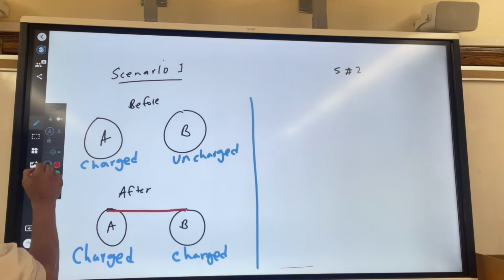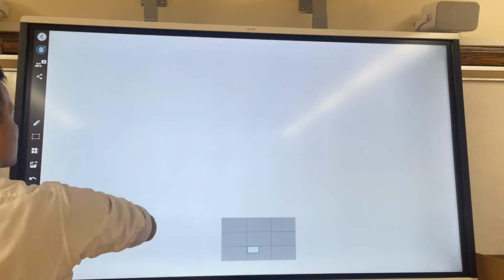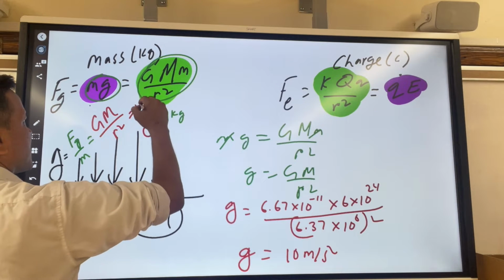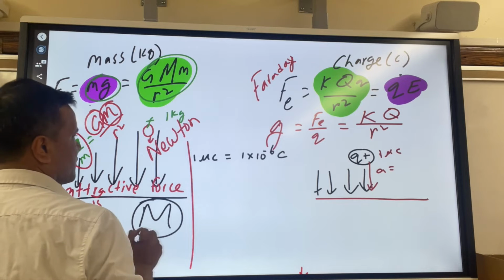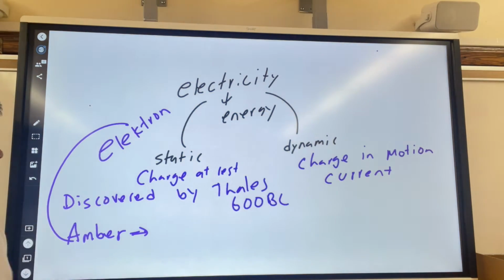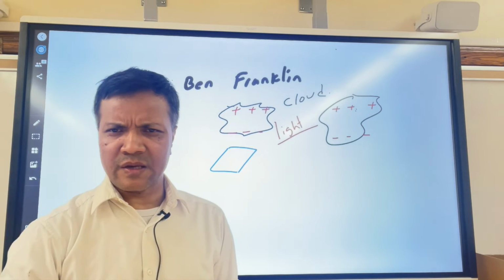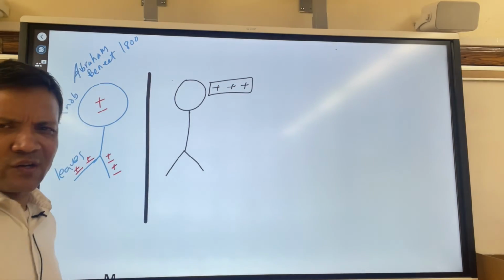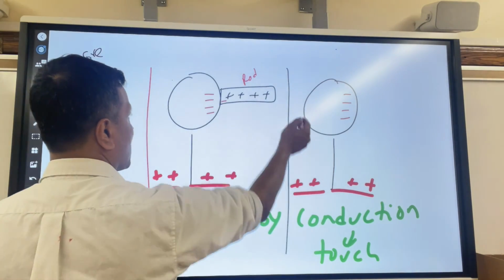A93 :Static electricity